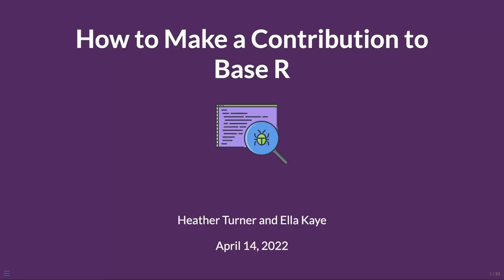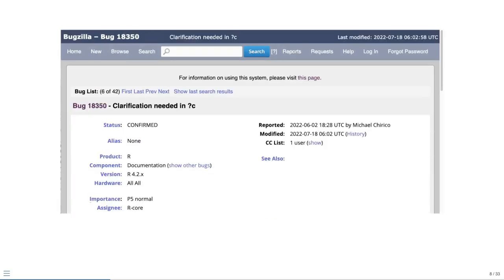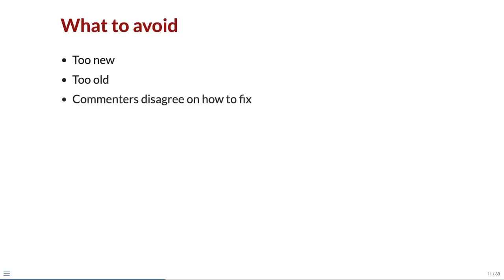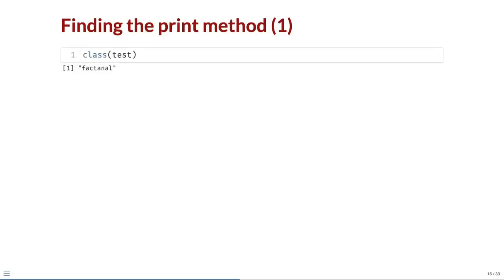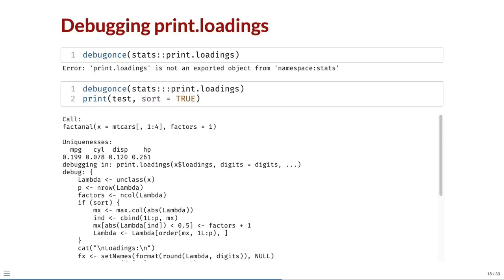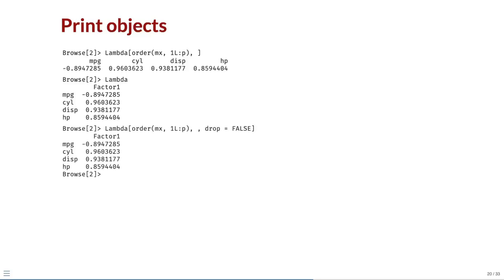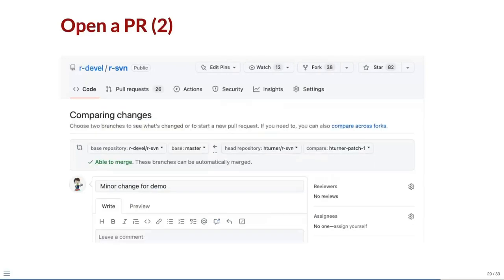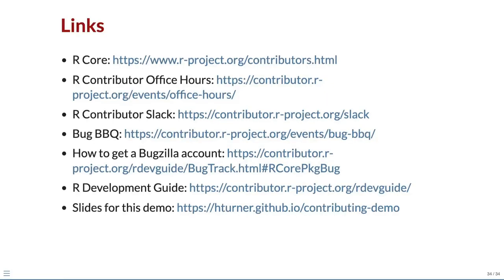How to Make a Contribution to Base R - CW23 Demo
Title: How to Make a Contribution to Base R
Authors: Heather Turner, Ella Kaye